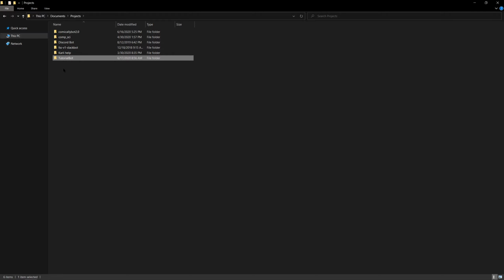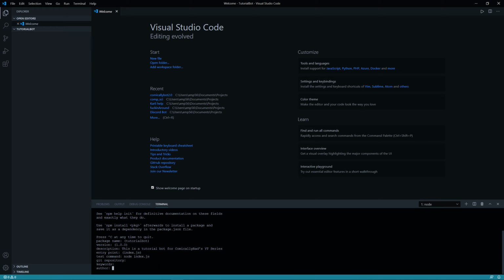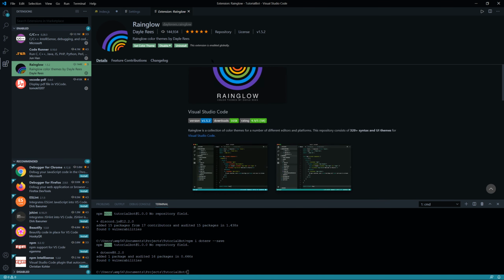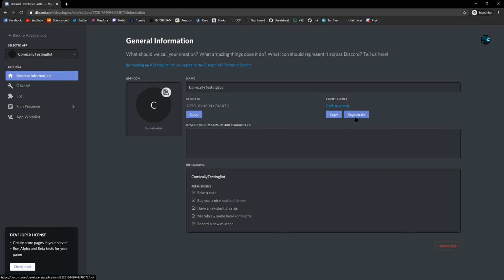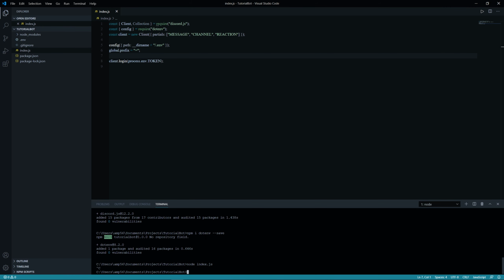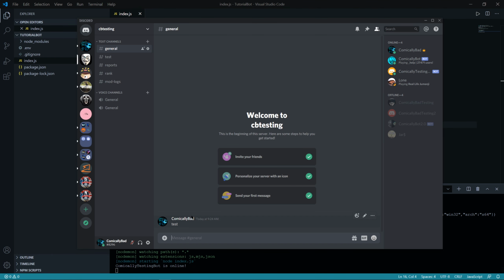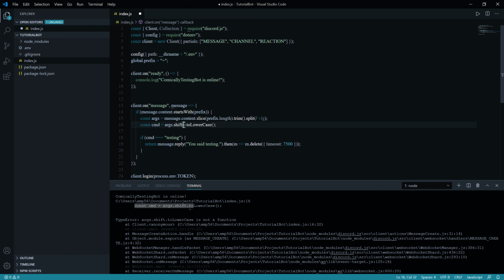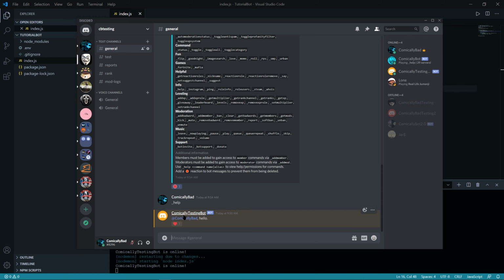Discord.js v12 Bot Tutorial - Initial Setup Episode 1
I apologize for mistakes in some of my statements and terminology. This is an entirely new setting to me and I was nervous recording this, but I am really looking forward to continuing the series. Feel free to leave comments below for questions and I will try to answer, as well, for additional support my discord server has a coding category where other people are available to help!

MISTAKE: Within .gitignore, it should be "package-lock.json" not "pack-lock.json", always check the github repo, I will post fixes to these little mistakes asap.

Downloads:
Discord.js Documentation
VSCode theme plugin:
Rainglow

Support:
Discrd.js-v12-Tutorial GitHub: